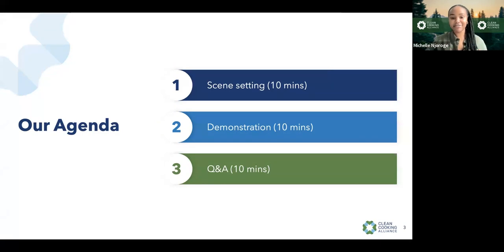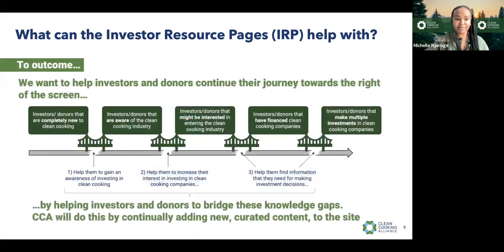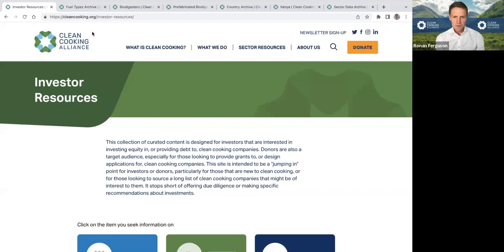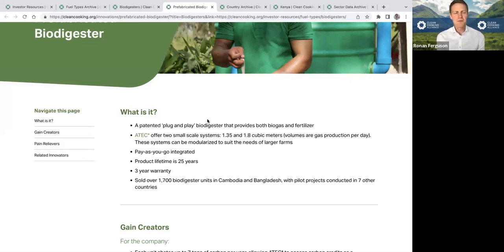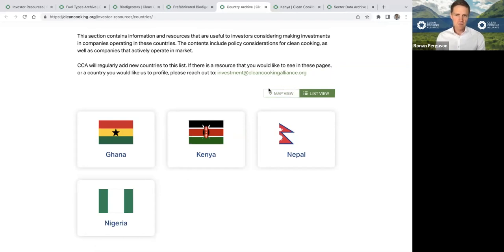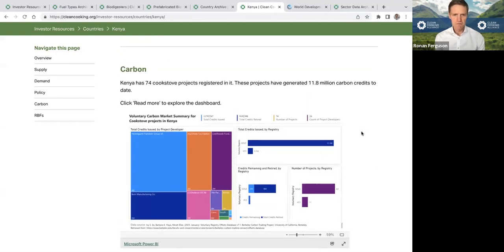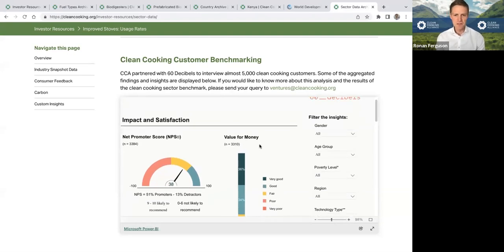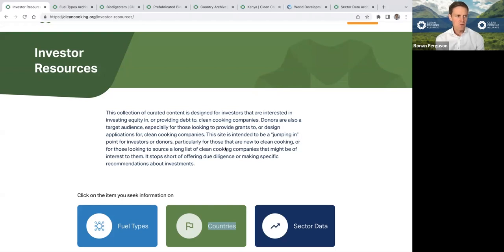Investor Resources Launch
The Clean Cooking Alliance (CCA) has launched a new collection of resources to help investors and donors deepen their understanding of, and engagement with, companies working to help accelerate access to clean cooking.

The launch of the new Investor Resources comes at a pivotal time, with sector companies receiving a record US $200 million in investment in 2022. Carbon offset revenues from clean cooking projects continue to drive increased interest from new and existing investors, while the many co-benefits of clean cooking remain attractive to donors.

To help investment-oriented stakeholders explore and better understand the clean cooking industry, CCA partnered with investors and donors to co-create curated content and data to be hosted on the new Investor Resources section of the CCA website.

In this 30-minute webinar, Michelle Njoroge, Associate for Market Strengthening at CCA, outlines the problem that the Investor Resources are trying to solve. Next, Ronan Ferguson, Senior Manager for Market Strengthening at CCA, provides an overview of the site and concludes with five minutes of Q&A.